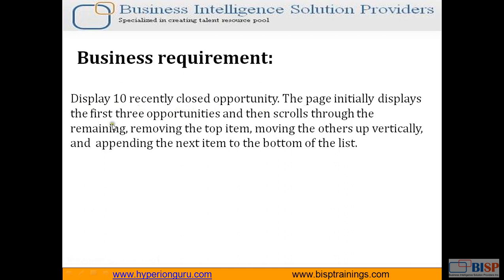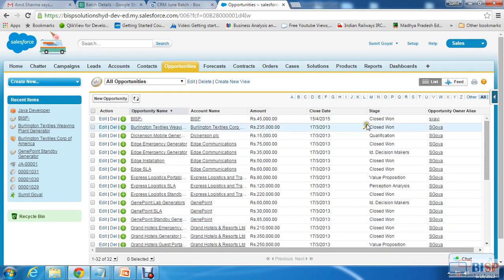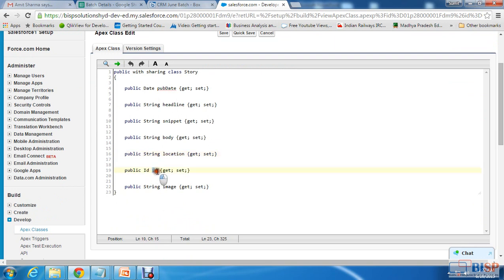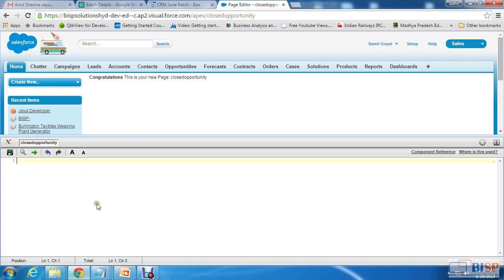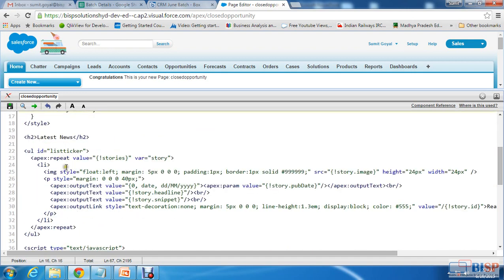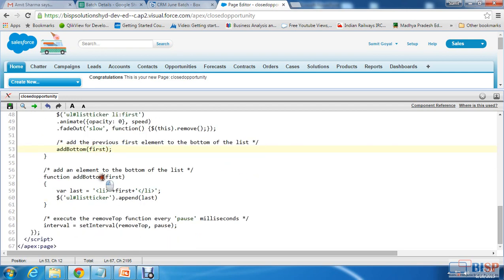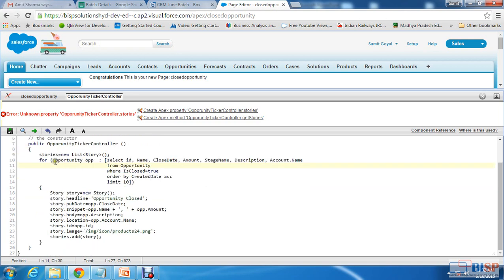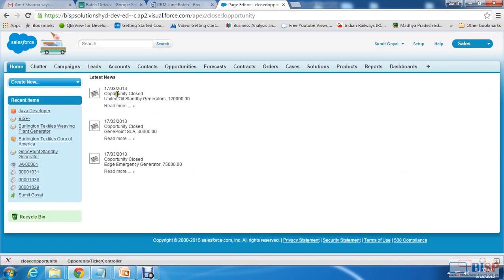Display Recently Closed Opportunity on a VF Page